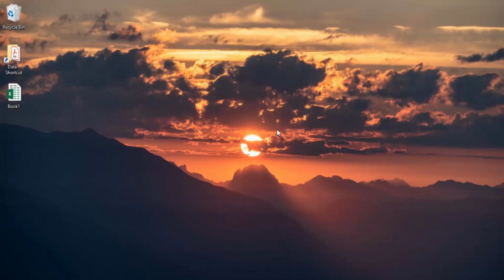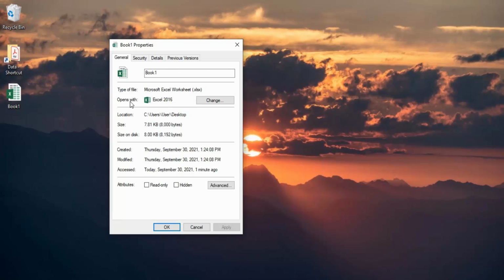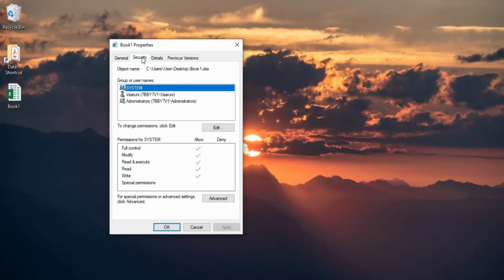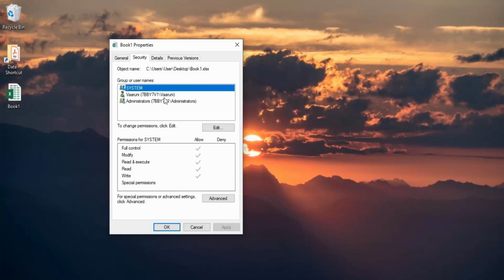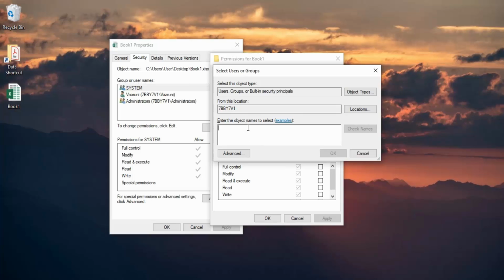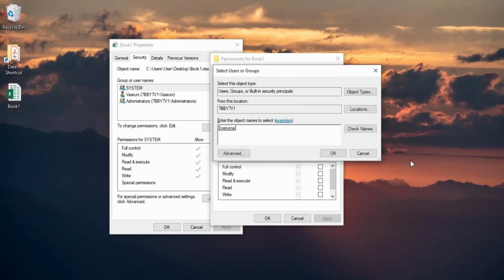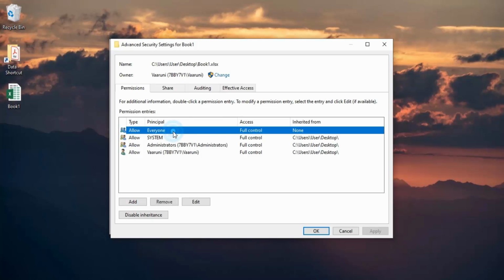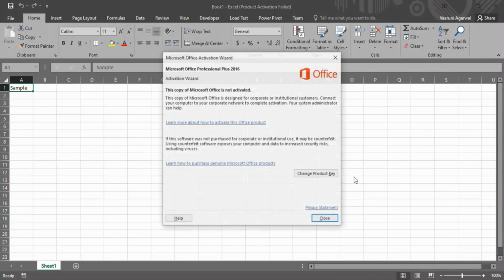How to Fix Error "Excel Cannot Open The File Because The File Format or File Extension is Not Valid"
**Title:**

**Description:**

Encountering the error message "Excel cannot open the file because the file format or file extension is not valid" can be frustrating, especially when you need to access important Excel files. This error typically occurs when the Excel file you're trying to open is corrupted, has an incorrect file format, or has a file extension that doesn't match the actual file type. However, there are several troubleshooting steps you can take to resolve this issue and regain access to your Excel files. In this tutorial, we'll guide you through the process of fixing this error and recovering your Excel files.

**Step 1: Verify File Extension:**

1. Make sure the file extension of the Excel file is correct (e.g., .xlsx for Excel workbook files).
2. If the file extension is incorrect or missing, rename the file and add the appropriate extension.

**Step 2: Open Excel in Safe Mode:**

1. Close any open instances of Excel.
2. Press and hold the "Ctrl" key on your keyboard, then double-click the Excel shortcut to open Excel in Safe Mode.
3. Try opening the problematic Excel file in Safe Mode to see if it opens without error.

**Step 3: Use Excel's File Repair Feature:**

1. Open Excel.
2. Go to the "File" tab and select "Open."
3. Navigate to the location of the problematic Excel file.
4. Click on the dropdown arrow next to the "Open" button and select "Open and Repair."
5. Follow the prompts to attempt to repair the file.

**Step 4: Use Excel Viewer:**

1. If you're unable to open the Excel file in Excel, try using Excel Viewer, a free tool provided by Microsoft for viewing Excel files.
2. Download and install Excel Viewer from the official Microsoft website.
3. Use Excel Viewer to open the problematic Excel file and see if it opens without error.

**Step 5: Try Third-Party Recovery Tools:**

1. If the above steps fail to resolve the issue, consider using third-party Excel recovery tools designed to repair corrupted Excel files.
2. Research and select a reputable Excel recovery tool, then follow the instructions provided to repair the Excel file.

By following these troubleshooting steps, you can often resolve the "Excel cannot open the file because the file format or file extension is not valid" error and regain access to your Excel files. However, it's essential to regularly back up your Excel files to prevent data loss in case of file corruption or other issues.